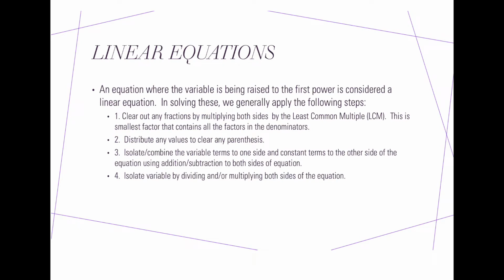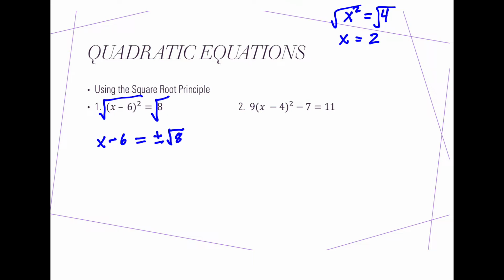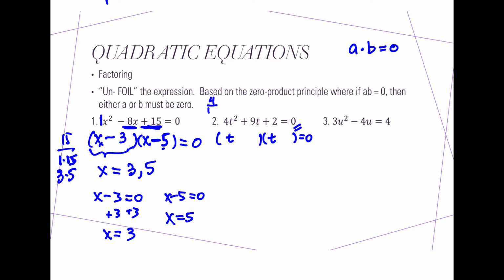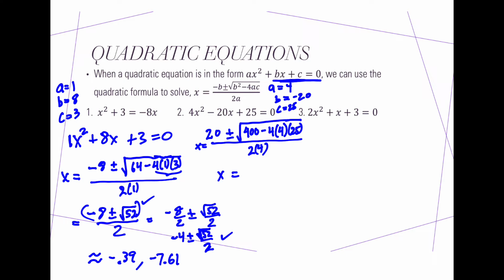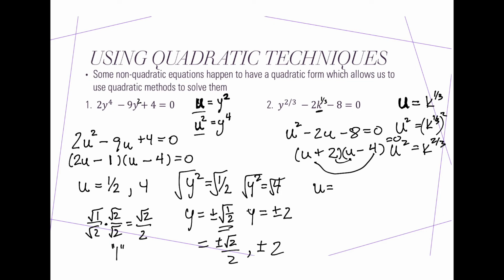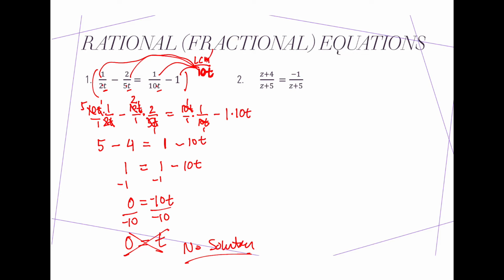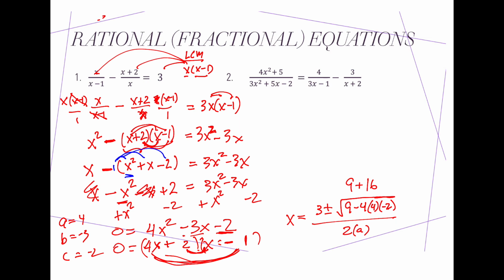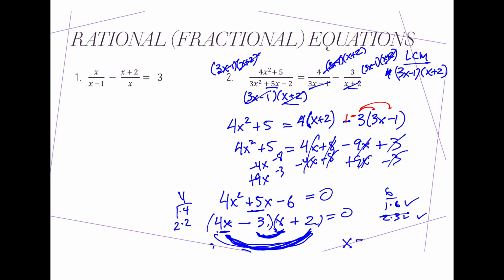Video Lesson for Review of Solving Equations Linear, Quadratic, and Rational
Linear Quadratic and Rational